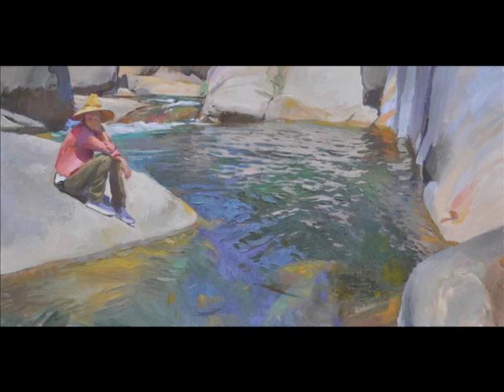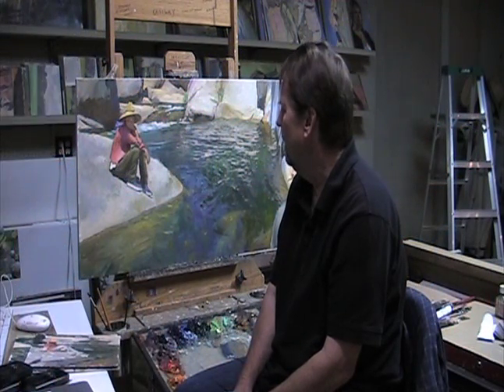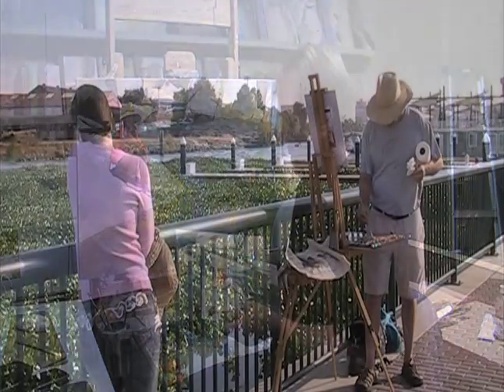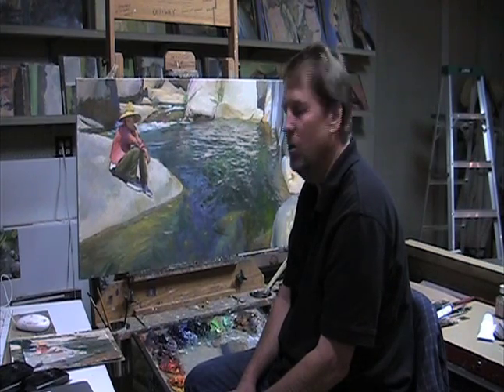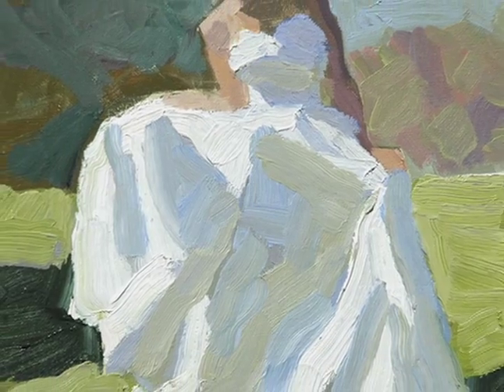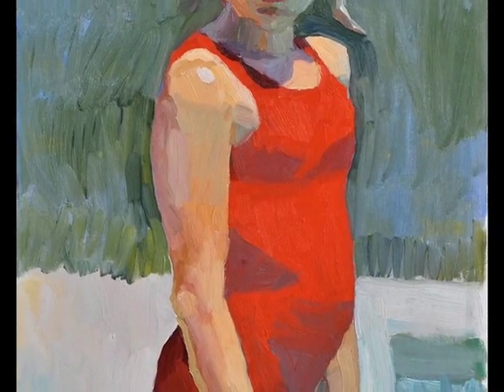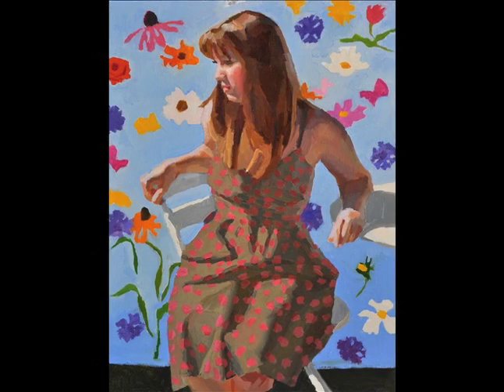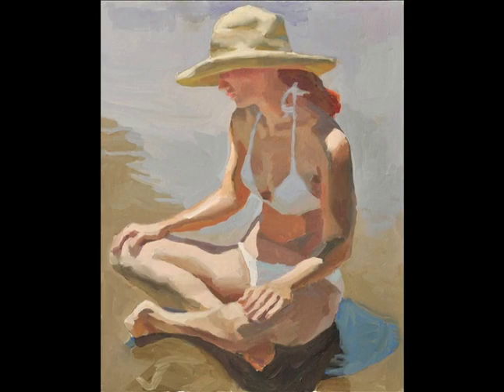Ray Roberts and Peggi Kroll-Roberts for FOCUS ON THE FIGURE at the Knowlton Gallery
In this special interview, Ray Roberts and Peggi Kroll-Roberts express their passion for painting the figure for an upcoming exhibition at the Knowlton Gallery in Lodi, Ca. FOCUS ON THE FIGURE will run May 1 - June 30, 2012 with an Opening Reception on Saturday May 5, from 1 - 4 pm and a figure painting demo with the artists at 1:30 pm.